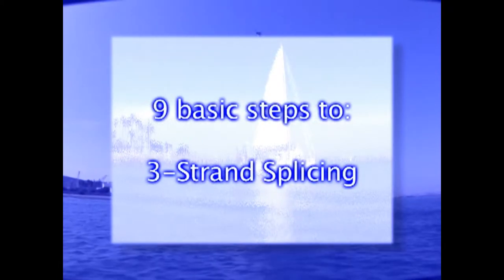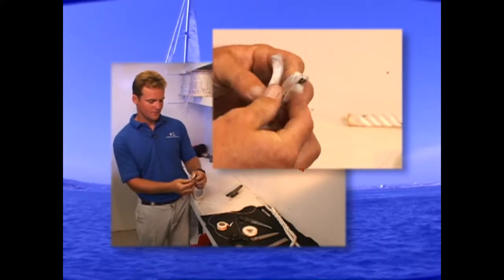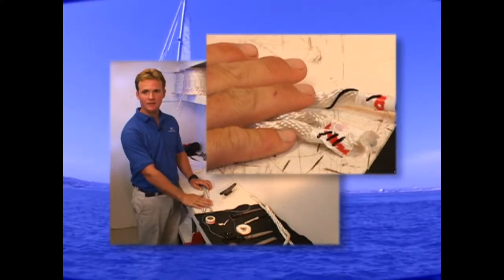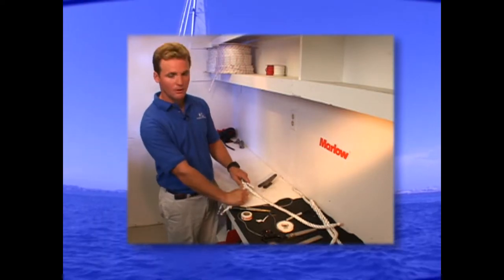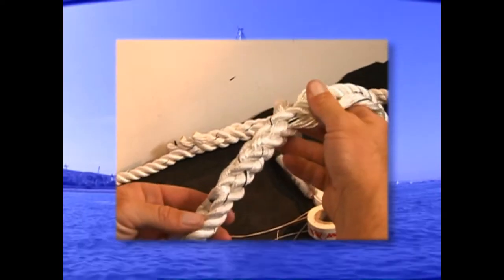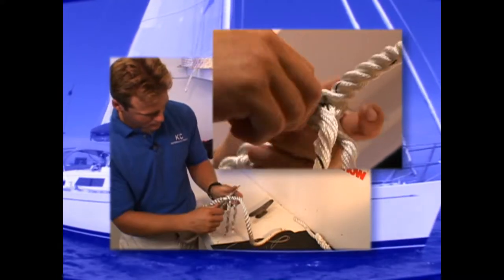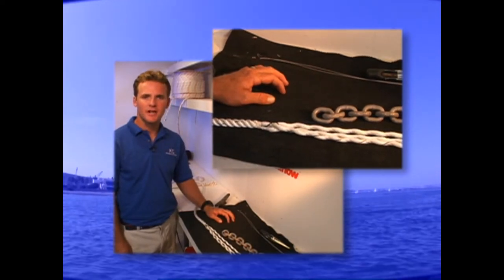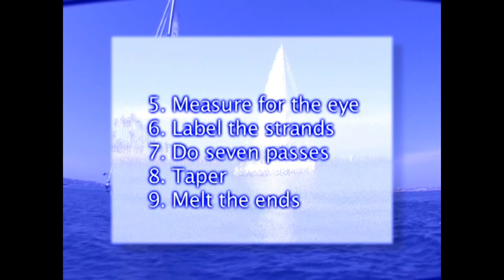Basic Splicing for Sailing Enthusiasts Part 2 (Three Strand Splicing)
The Second Video in the series, where we learn how to Splice Three Strand.  Taught to us by Kasey Campbell, Owner of Pacific Offshore Rigging.